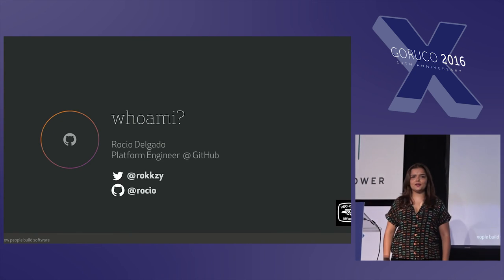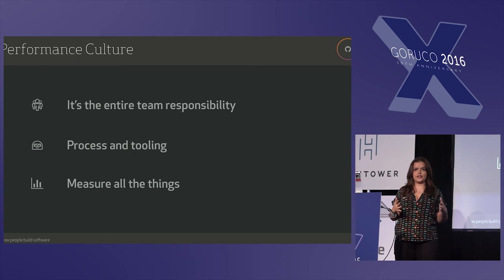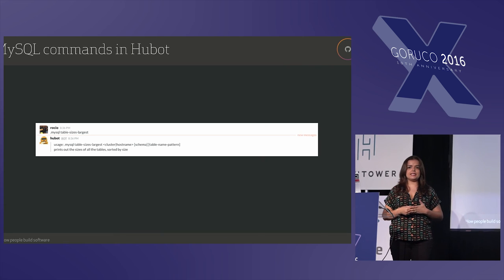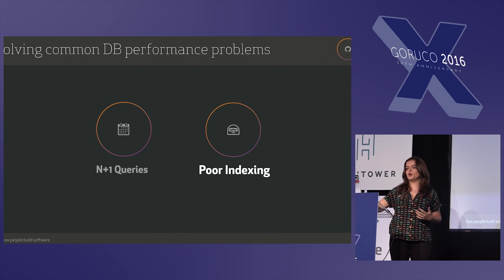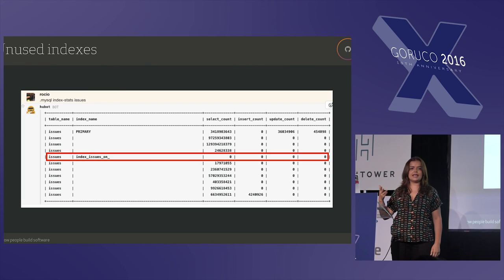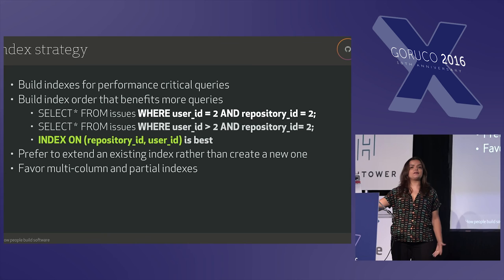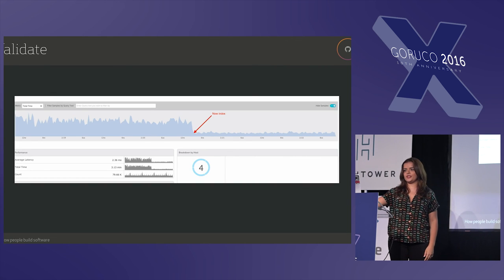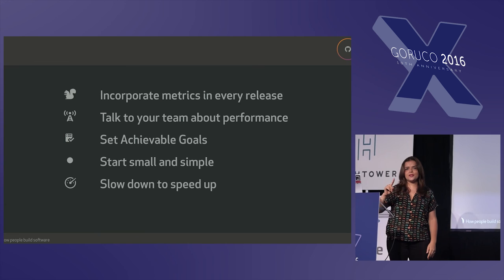GORUCO 2016 - Database Performance at Scale for RoR Applications by Rocio Delgado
Database Performance at Scale for RoR Applications by Rocio Delgado

We love Ruby on Rails because we can get a working prototype up and running in a very short period of time. It follows coding conventions that make it simple to go from one developer to the next, however, when the application scales to a certain point, there are some performance penalties that come from the auto-magic of Active Record. I intend to show the common pitfalls for performance degradation, monitoring tools to help identify problems and common solutions including MySQL indexing optimization, all this based on my current experience with one of the biggest RoR apps working at GitHub.